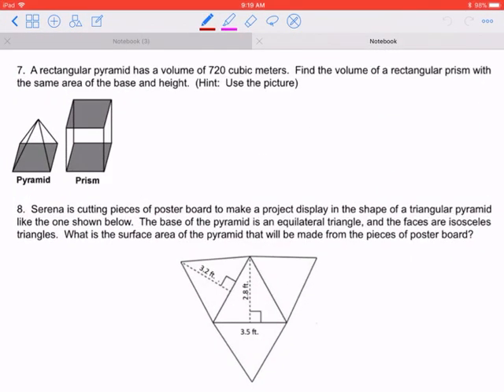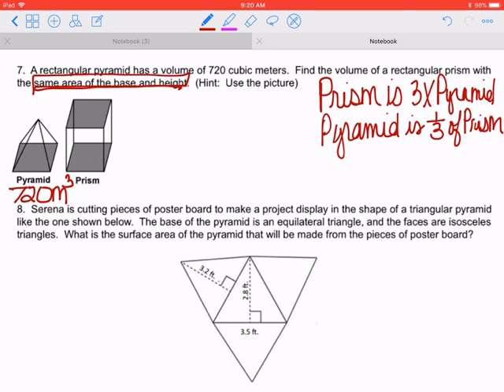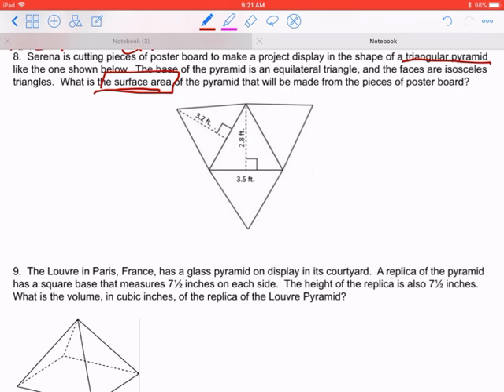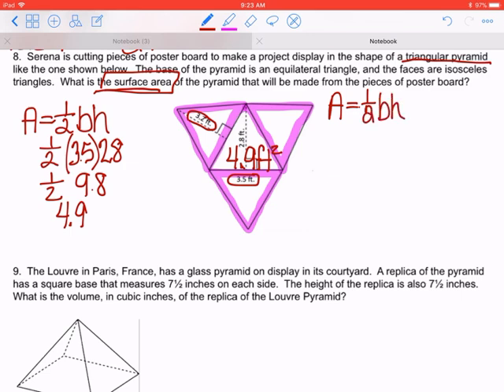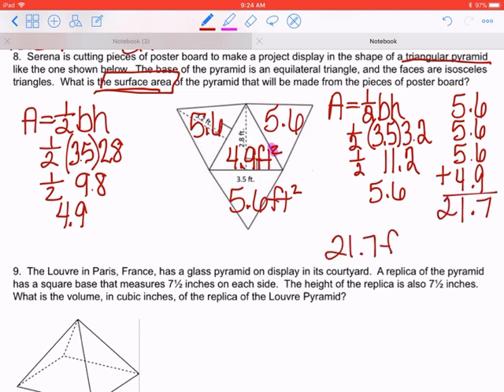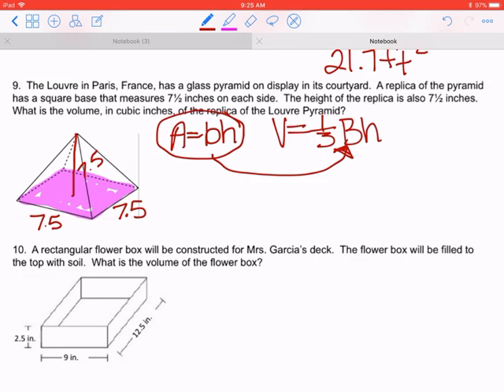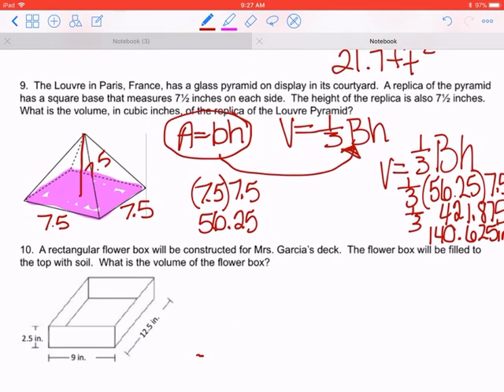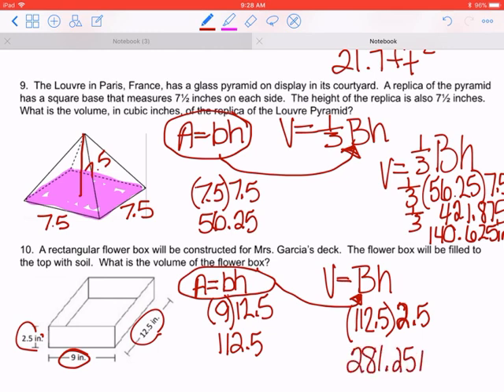Unit 8 Review #7-10